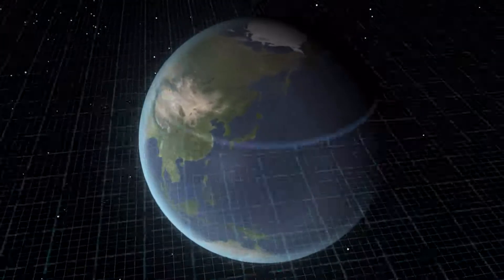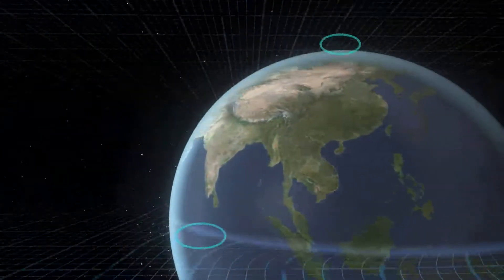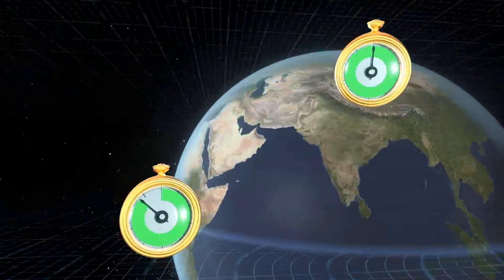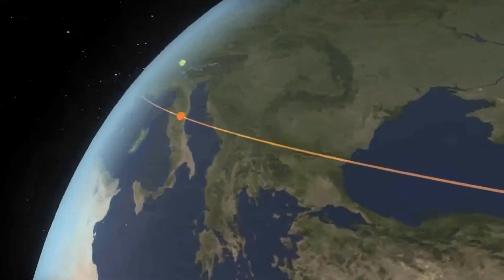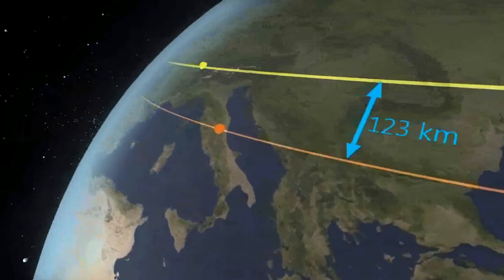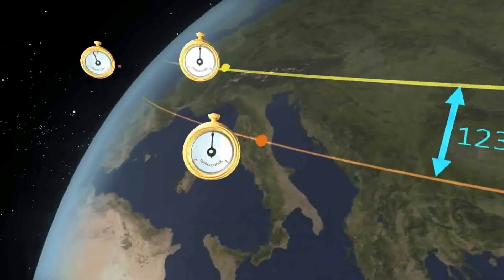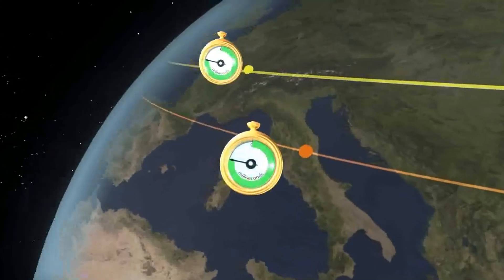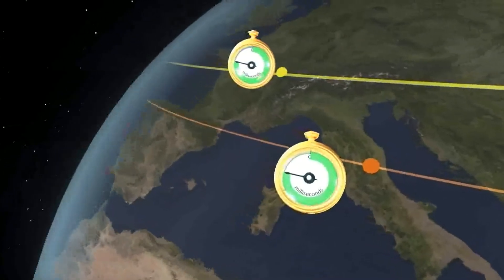OPERA frame dragging.wmv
An explanation of frame dragging effect on the OPERA experiment. Frame dragging introduces an error that makes it appear as though neutrinos have exceeded the speed of light.